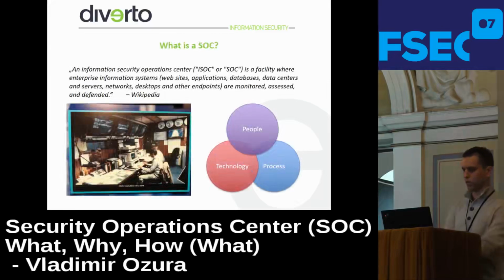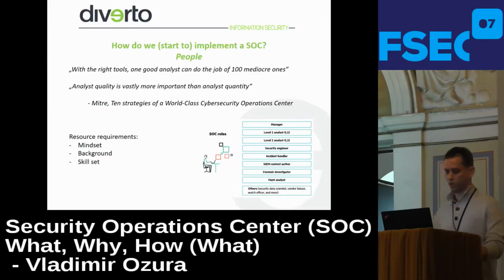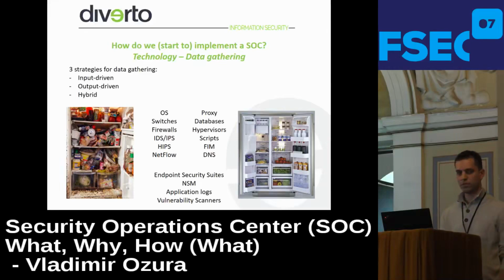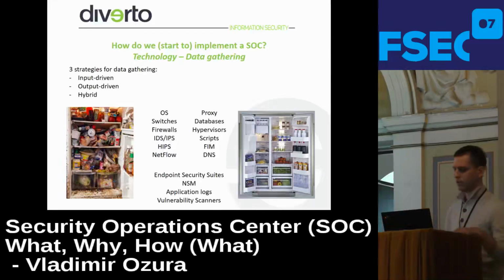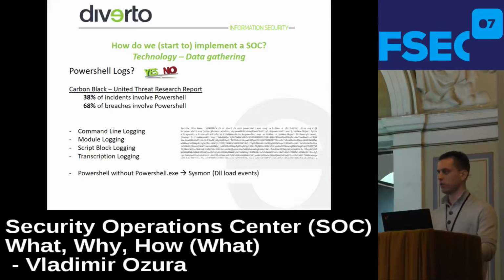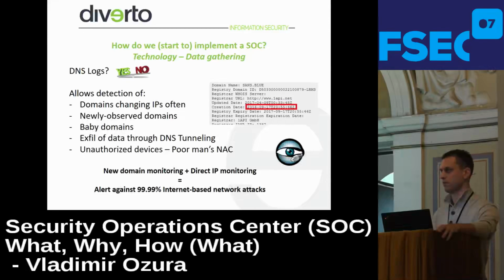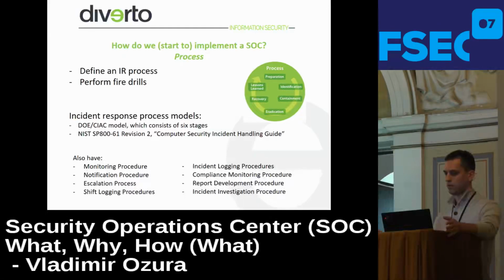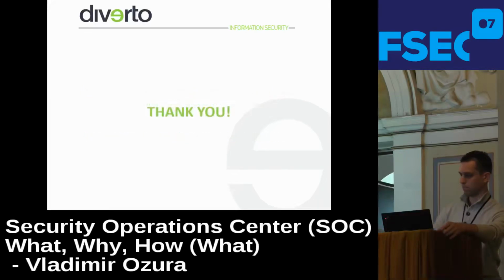Security Operations Center SOC What, Why, How What By Vladimir Ozura